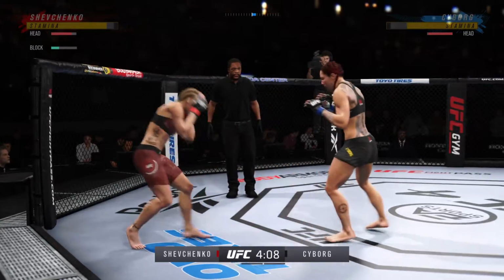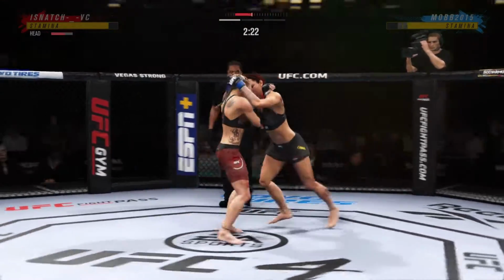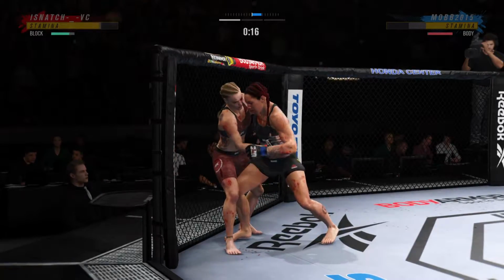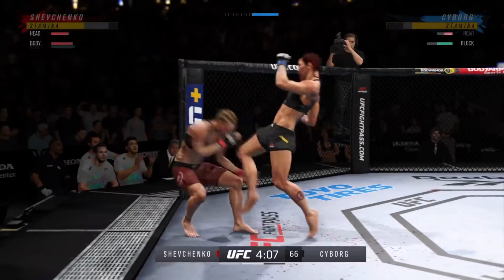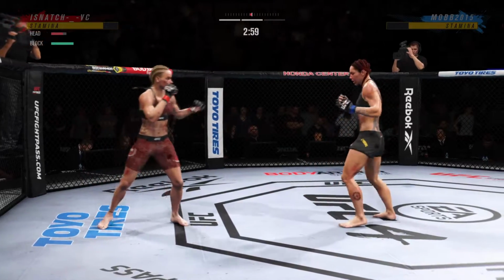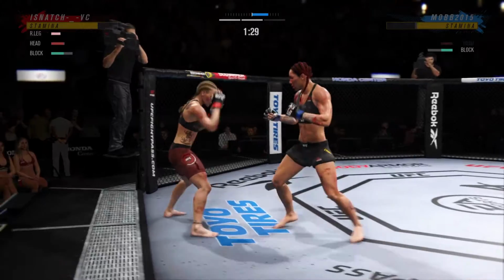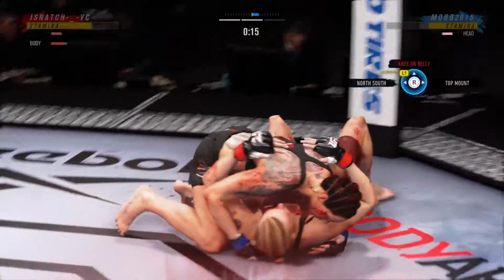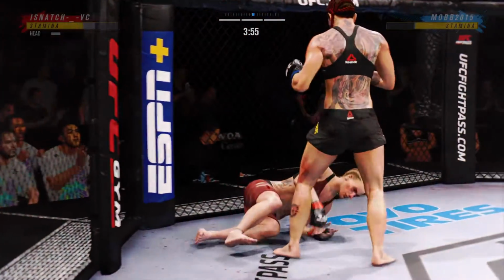EA UFC 4(VICIOUS Knee's In The Clinch)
Online ranked Fight